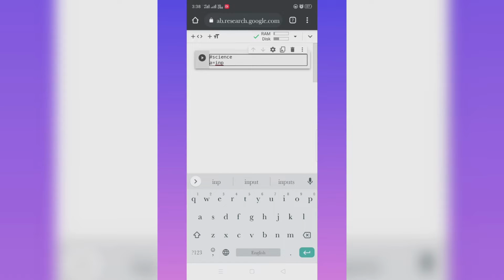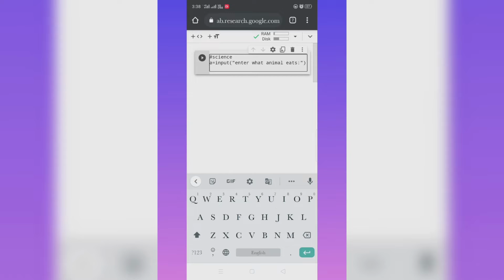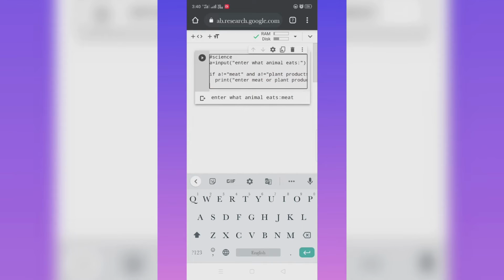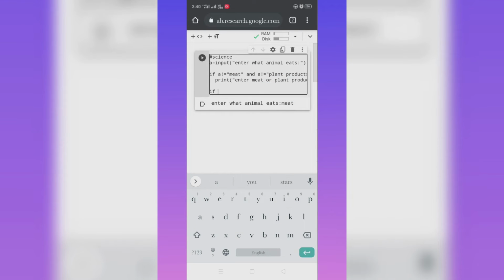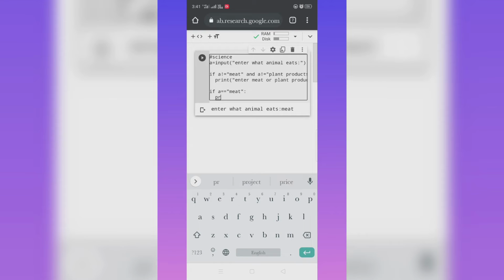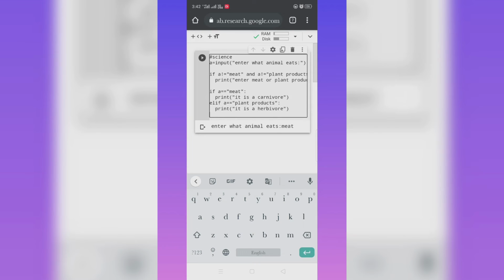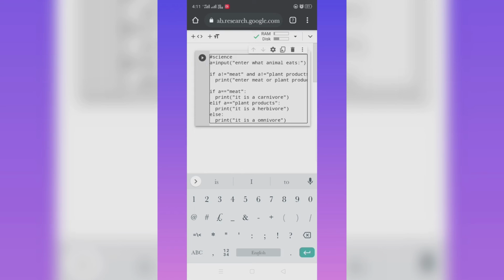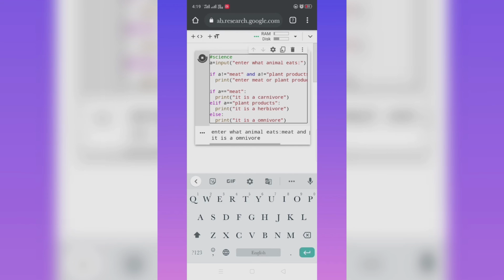Mapping with Science to Python Code | CODING ACADEMY | TSWREIS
TSWREIS CODING ACADEMY, MOINABAD
Student Name: Karthik Kumar
CLASS:6th

Student giving a brief about the concept of Science mapping with Python Code and explained in detail about program.

Setup INDIA’s first Coding school/College in Hyderabad for TSWREIS.

Mission - To place Telangana as nerve center of Global Knowledge & Intelligence.

To teach children coding, Computation thinking and Critical thinking, Coding with out using computers.